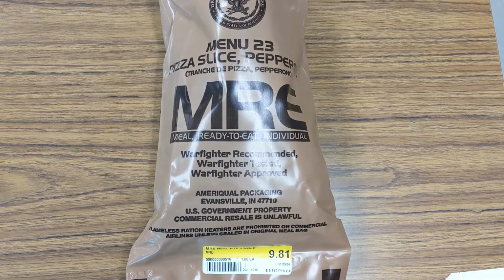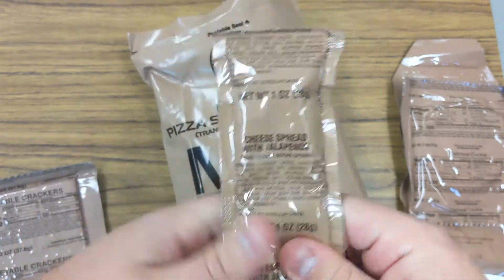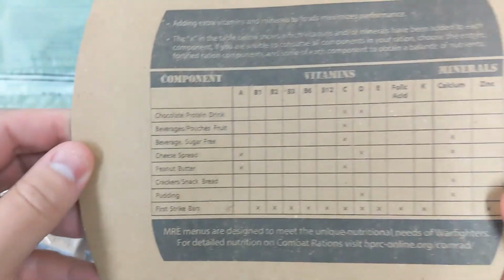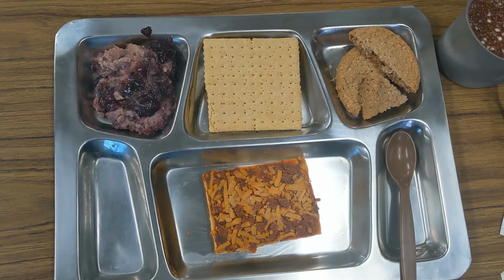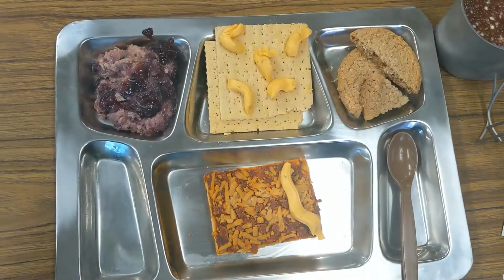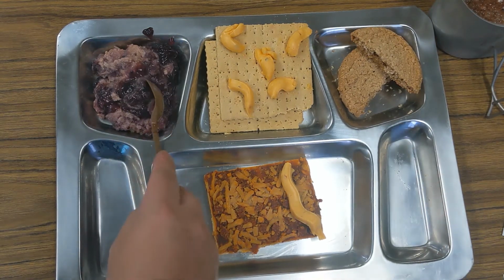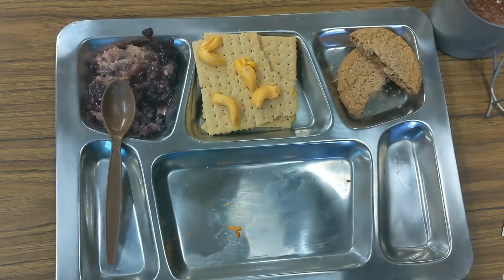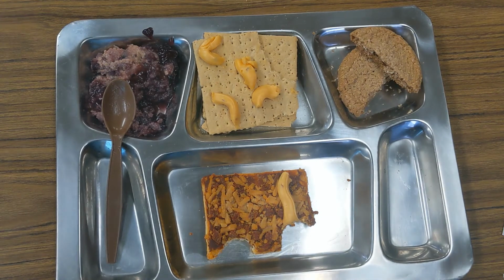2020 U.S. MRE Menu 23: Pizza Slice, Pepperoni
Hey guys. This is my review of a 2020 U S  MRE Menu 23 Pizza Slice, Pepperoni. It's was a great menu, the pizza was hearty and filling and the rest of the meal was delicious. Hope you enjoy.

I appreciate all the other YouTubers who helped build a passion for this. DubC, Readiness Reviews and  Steve1989MREInfo.

Foreign MRE---foreignmre.com